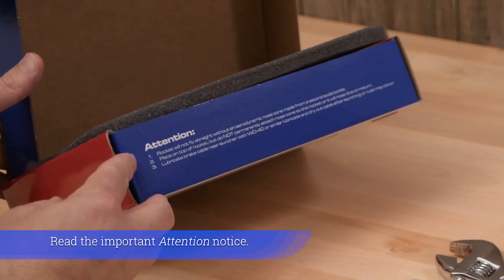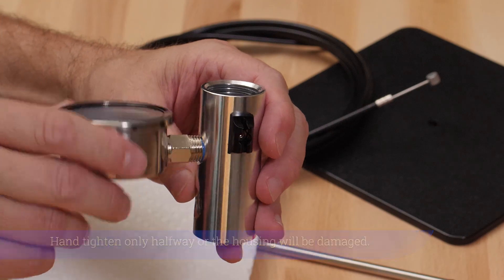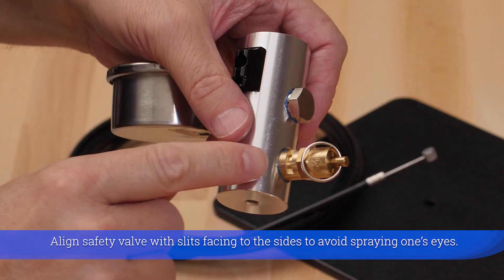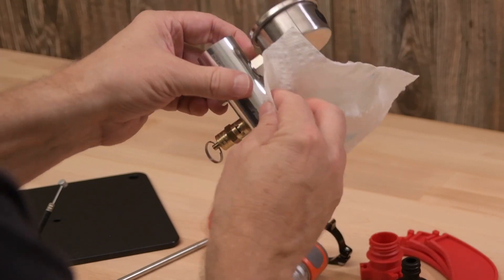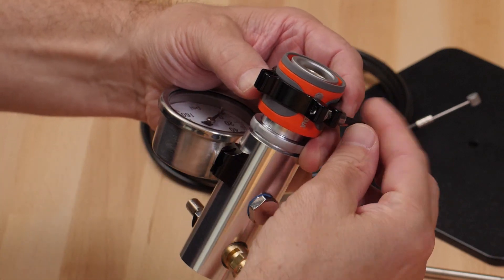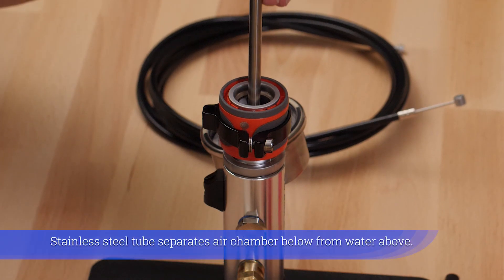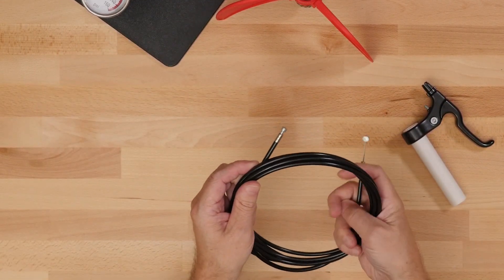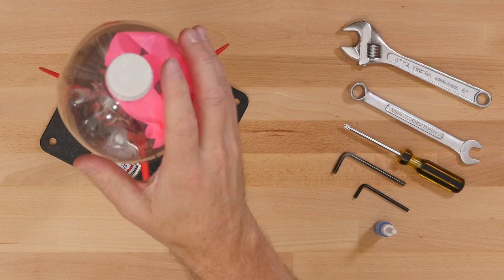StratoLauncher IV Deluxe Assembly Instructions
This video provides easy step by step visual instructions for assembling and launching the StratoLauncher IV Deluxe water rocket kit. The kit includes a StratoLauncher IV Deluxe, StratoFins, tilting ball head, pressure gauge, alloy QRelease, and fill funnel. StratoLauncher IV Deluxe will propel a 2 liter plastic (PET) soda pop bottle over 350 ft. into the sky. It supports most .5L, 1L, 1.25L, 2L soda bottles @ air pressures as low as 15 PSI up to 120 PSI. The kit is fully upgradeable, expandable, and can be accessorized into a complete launching system for STEM. Advance to the topic of interest via the menu below:

The blue threadlocker referenced in the video is Loctite 242 Blue (removable) Threadlocker

StratoRail 48 in. Rail Upgrade Kit

FTC ROCKET SUPPLIES:
48" Fluorescent Tube Cover (FTC) Red, T12
48" Fluorescent Tube Cover (FTC) Blue, T12

TABLE OF CONTENTS:
00:06 Required Tools
00:48 Assembly Instructions
06:44 Launching Procedure